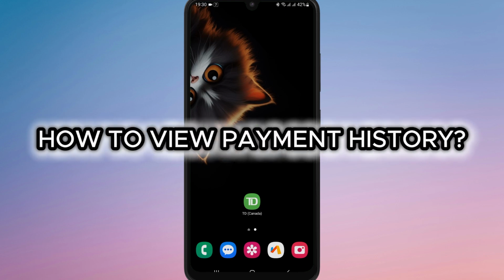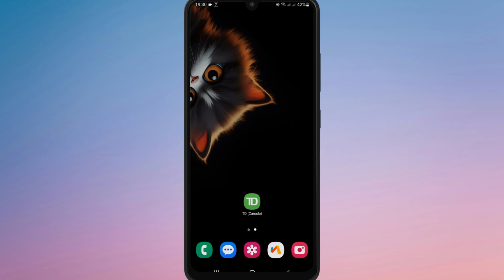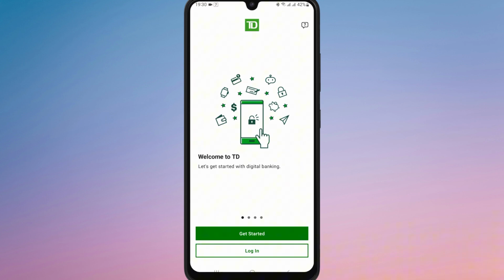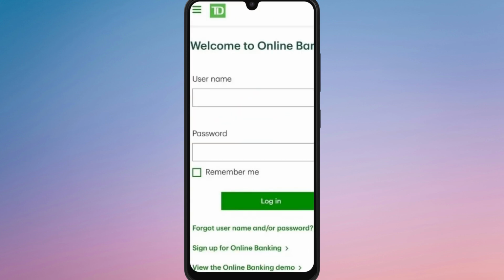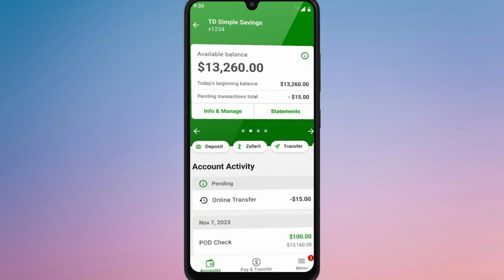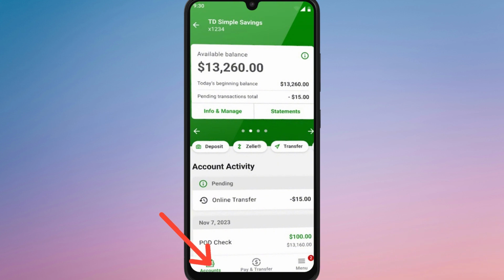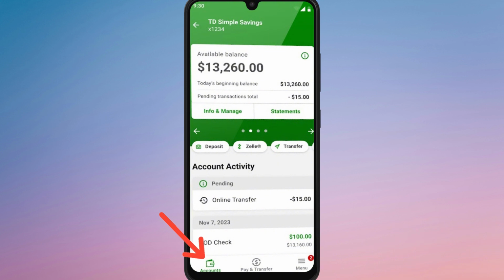How to View Payment History in TD Auto Finance App 2025?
Want to check your past payments and keep track of your loan transactions? In this step-by-step tutorial, we’ll show you how to view payment history in the TD Auto Finance app quickly and easily. With the TD Auto Finance mobile app, you can access your account details, track your recent payments, verify past transactions, and manage your auto loan from your smartphone anytime, anywhere. This guide will help you understand how to navigate the app, view your payment records, and stay on top of your financial activities.

Whether you want to confirm a recent payment, review your loan payment schedule, or keep records for your finances, this tutorial covers everything you need to know about accessing your payment history on the TD Auto Finance app. Follow along to stay organized and ensure your account is always up to date.